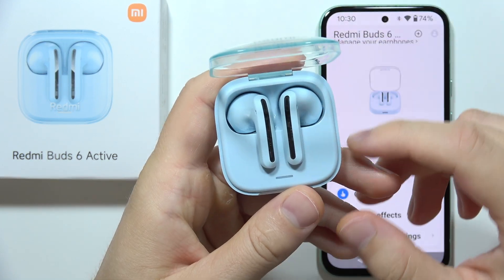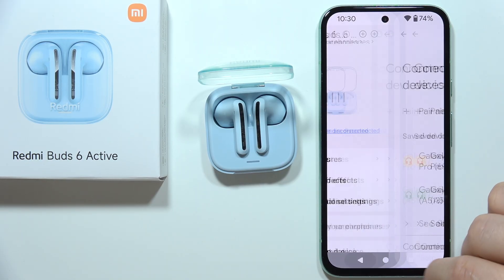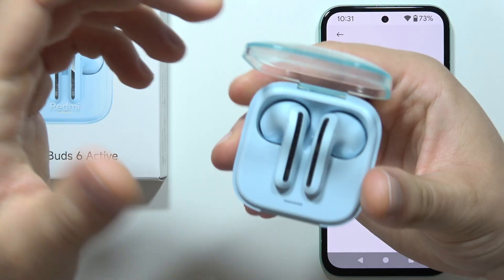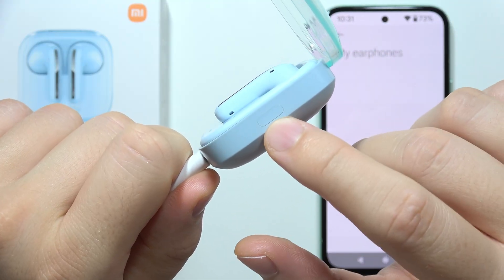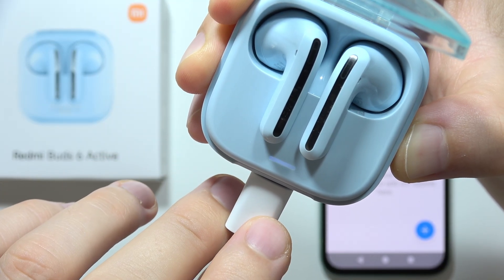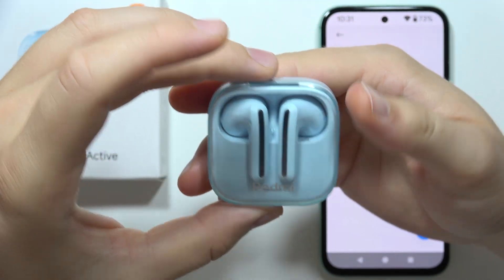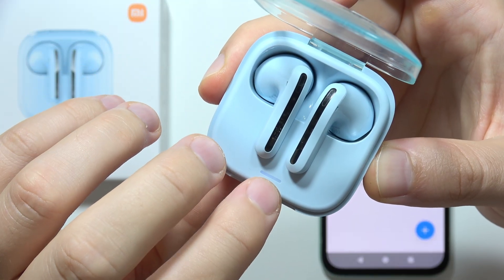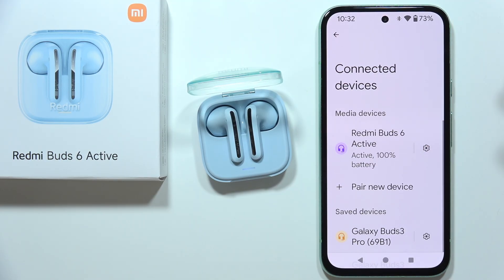Redmi Buds 6 Active: Fix One Earbud Not Working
Learn how to fix the issue of one earbud not working on the Redmi Buds 6 Active. This video provides troubleshooting steps to resolve connectivity or sound issues with your Redmi Buds 6 Active. Get both earbuds working perfectly again!

I'll do my best to respond quickly and help you out.